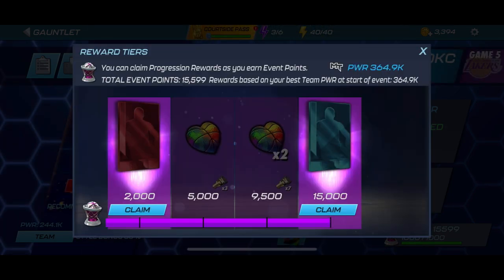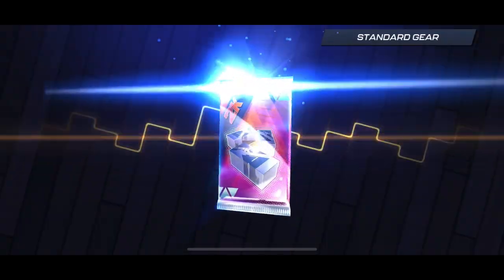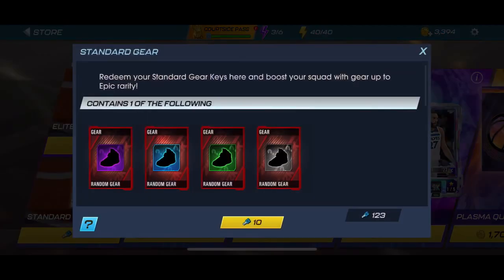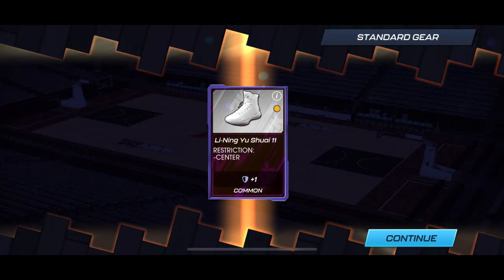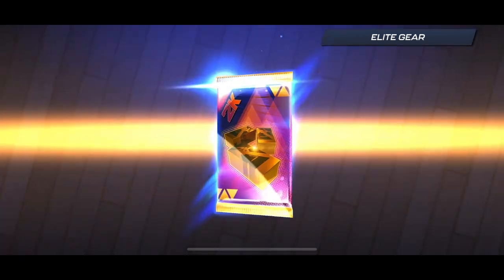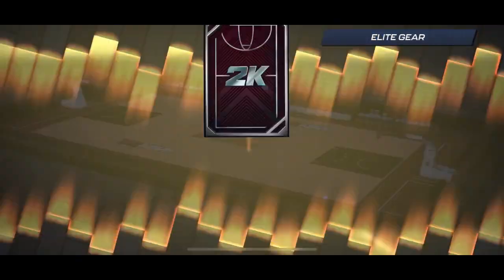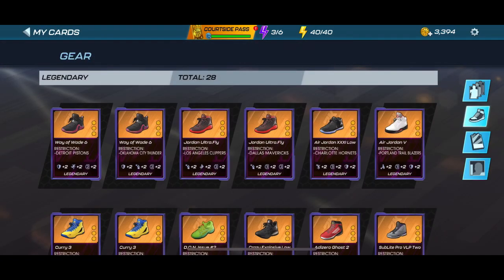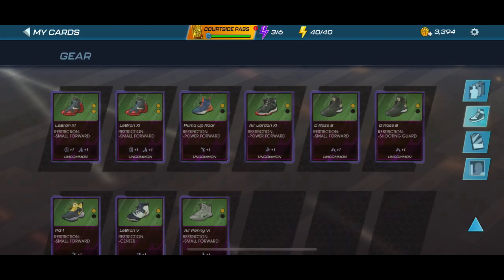Gear Key Pack Opening/Tutorial How To Setup Teams Efficiently To Grind Shoes | NBA 2K Mobile